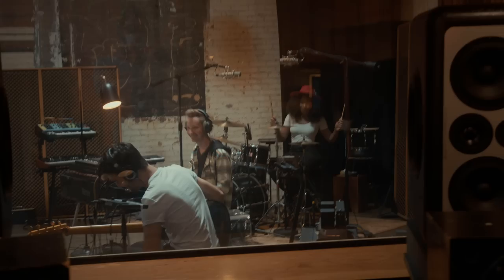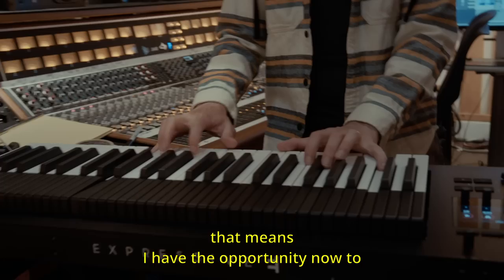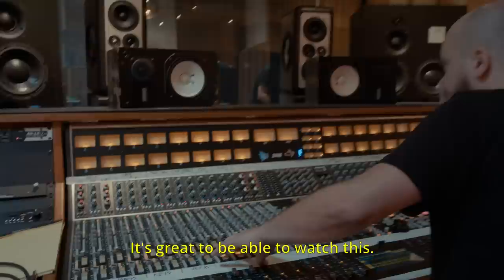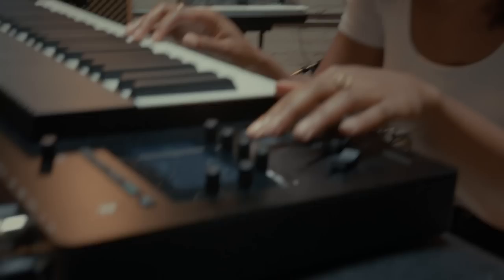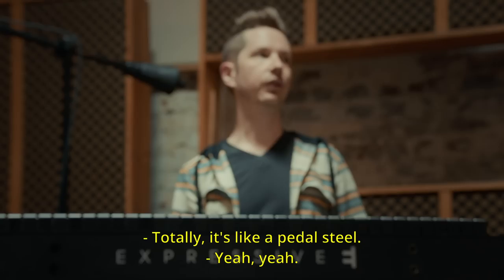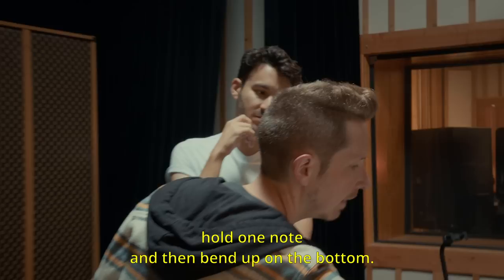artists meet osmose x j3po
Watch jazz/neo soul veteran J3PO tap into the versatility of Osmose and integrate expressive steel pedal sounds and soaring synth leads to his track "Silver Lining", recorded here as a live version at the Gold-Diggers recording facilities, in Los Angeles.

👨‍🎤 Artist featured: J3PO
🎵 Song featured: Silver Lining
🏠 Studio facilities: Gold-Diggers, Los Angeles